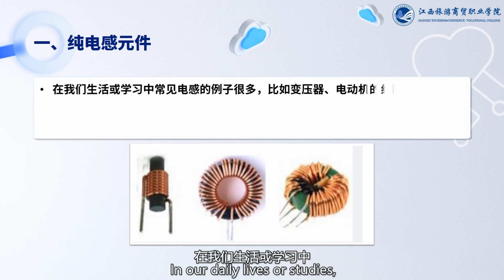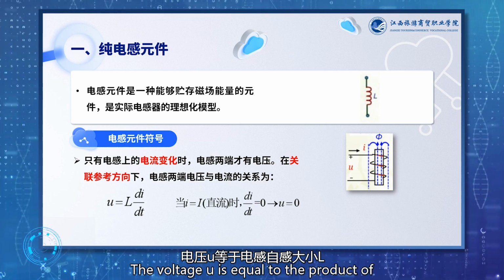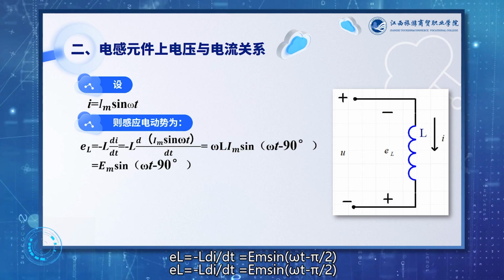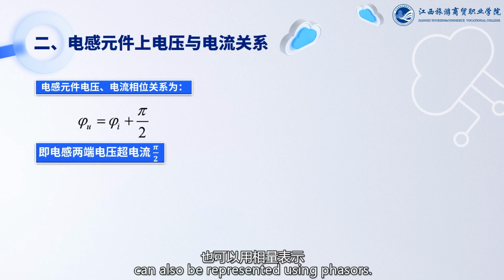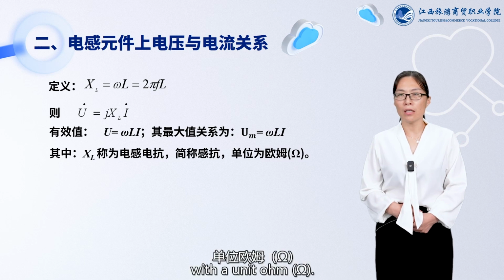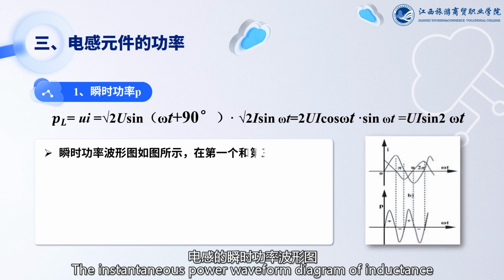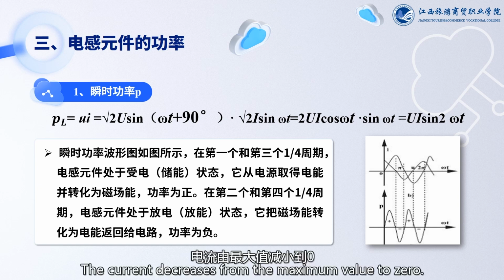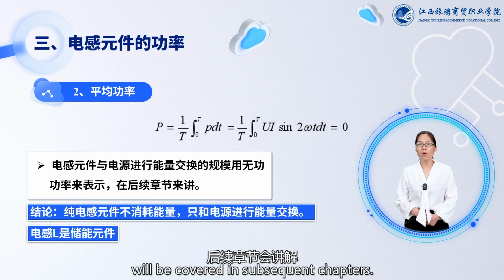3.4 Load Characteristics and Function of Single Parameter AC Circuits2